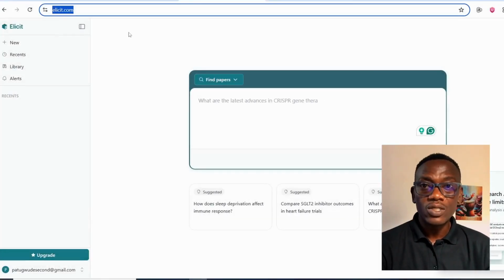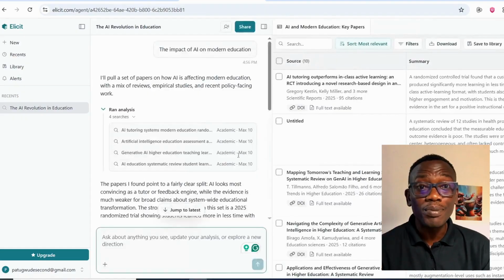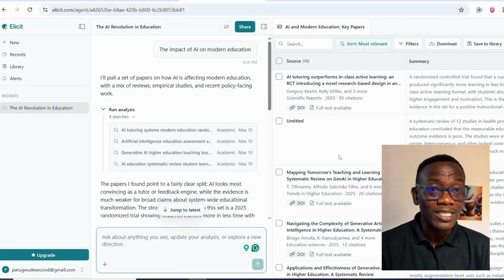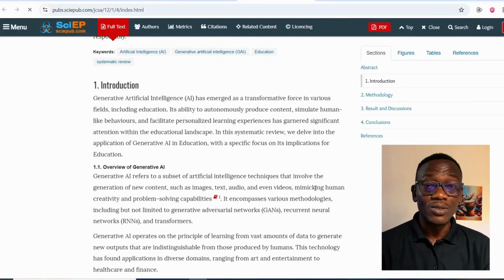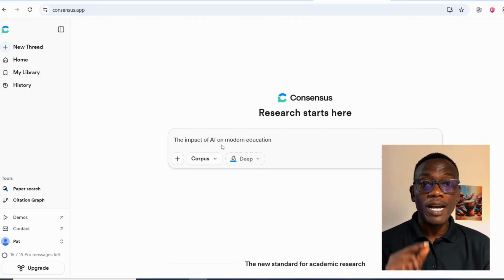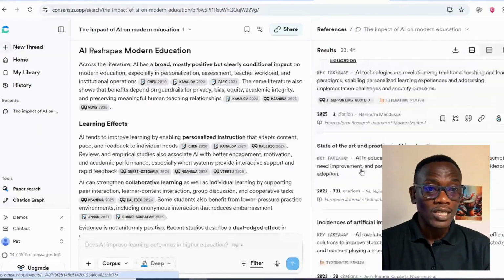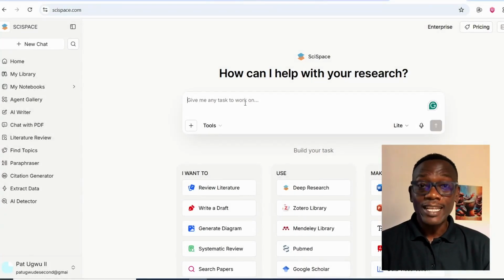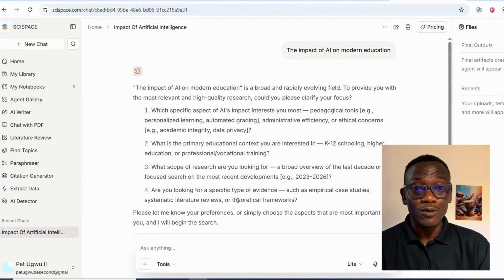3 Free AI Tools to Write a Research Paper 10x Faster (That Aren't ChatGPT)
Stop wasting time struggling with ChatGPT hallucinations, fake citations, and robotic text. In this step-by-step tutorial, Patech Academy shares 3 free, powerful AI research assistants specifically designed for students, academics, and researchers to write research papers 10x faster—completely safely and ethically.

We break down how to use Elicit, Consensus, and SciSpace to find real peer-reviewed sources, extract accurate data, and analyze complex PDF literature reviews in minutes.